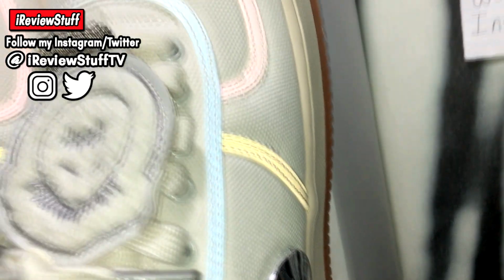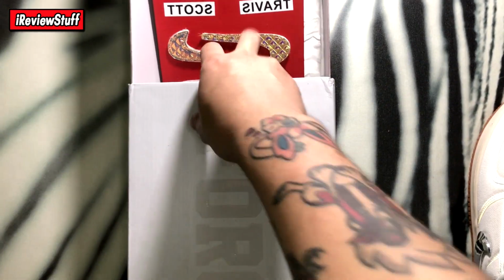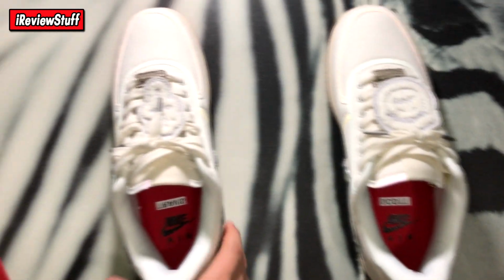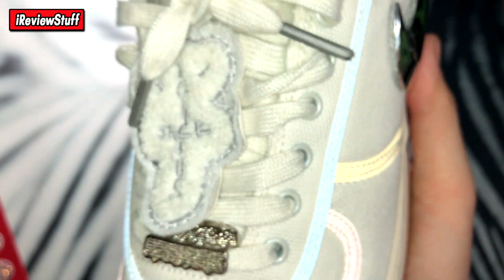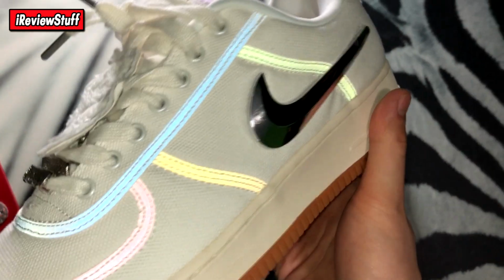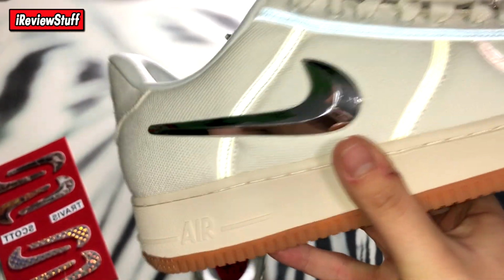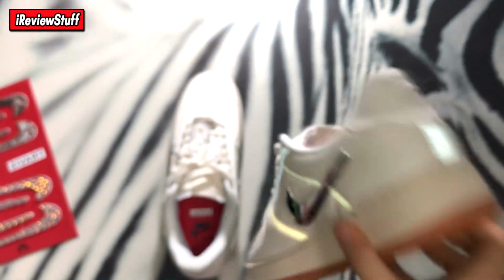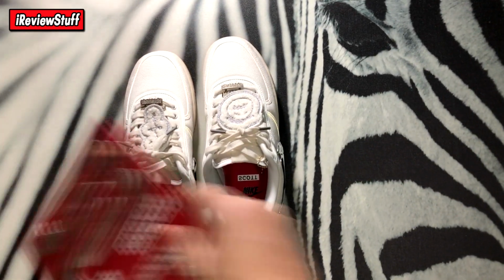Travis Scott X Nike Air Force 1 - ShoeOut Review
Hey everybody! In this video I'm reviewing the Travis Scott X Nike Air Force 1 in the “Sail” colourway! Let me know what you think about these shoes and lets try to hit 50 likes for this video! Thanks! :)

►WeChat: bernicegerge